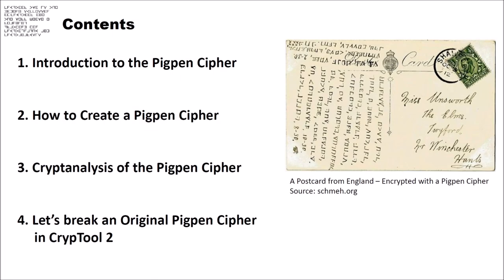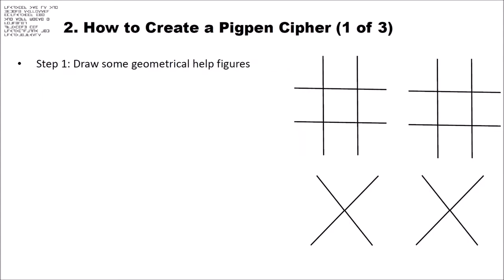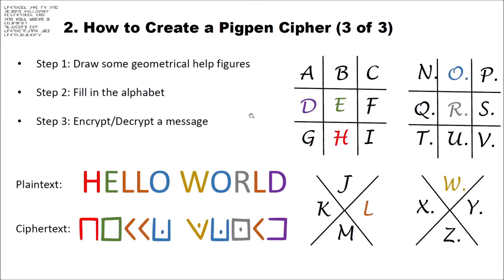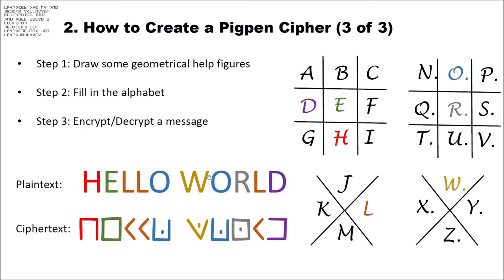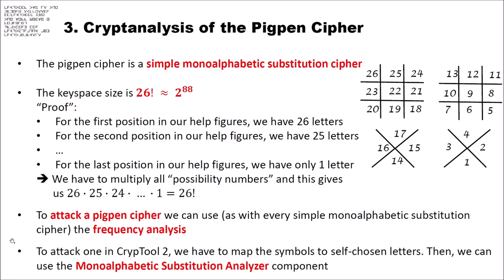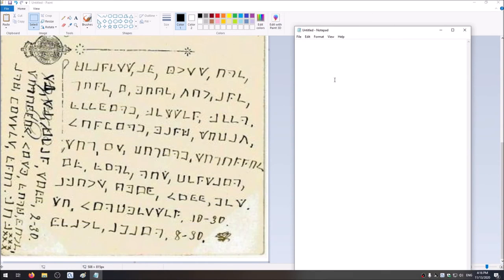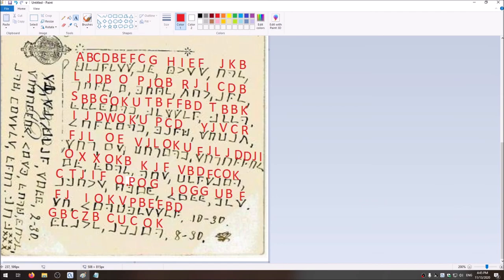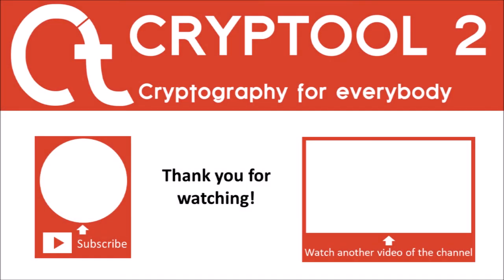Pigpen Cipher Explained (and Broken) – The Most Famous Cipher of the Freemasons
In this video, I explain how you can create a pigpen cipher and how to encrypt and decrypt text with the pigpen cipher.

First, I give a short introduction to the pigpen cipher. Then, I show how the cipher is constructed. After that, I present the keyspace size of the cipher in a short cryptanalysis part. Finally, we have a look at an original pigpen ciphertext presented on Klaus Schmeh's Blog. First, I create a transcription of it. Then, I cryptanalyze and decrypt it using CrypTool 2.

The used pigpen font for the example encryption can be downloaded

The (German) blog article of Klaus Schmeh with the pictures of the pigpen postcard is

If you are interested in learning the basics of cryptology, you should also have a look at our video series about basics of cryptology – also for beginners